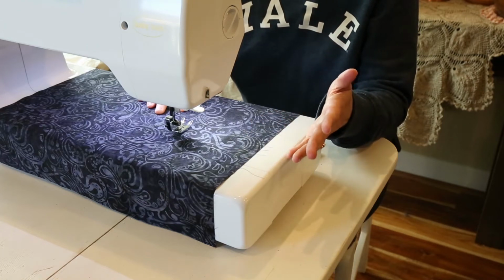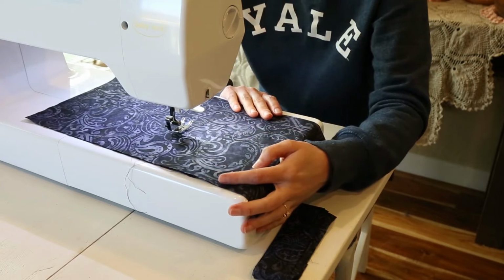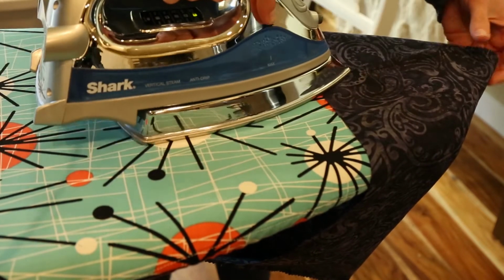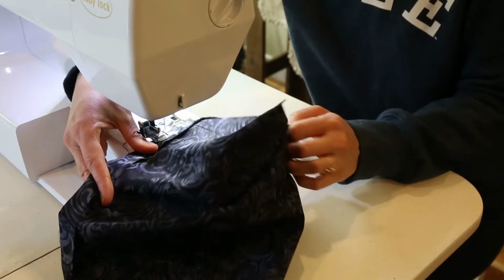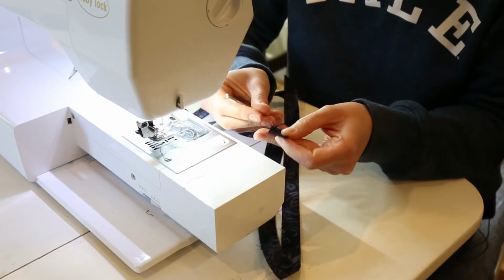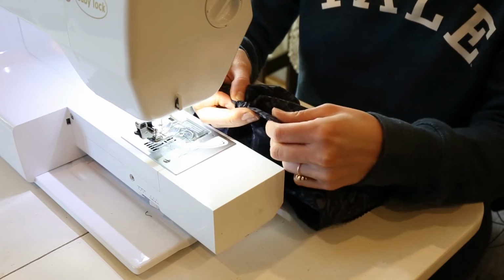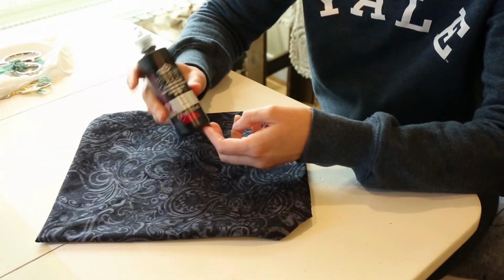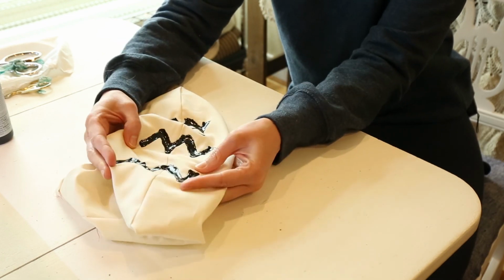How to Sew Shoe Covers (Booties) for Your Local Hospital - One Size Fits All Sewing Tutorial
In response to a request from my own local hospital, I drafted a pattern for a shoe cover that could be used whilst local healthcare professionals are waiting for proper PPE. I'm sharing the tutorial for how to make them here in case your own local healthcare providers are also asking for donations of these. Please be sure to make them non-slip.

For more information about how to request sewn supplies for your healthcare facility and for information about how to volunteer to sew, please